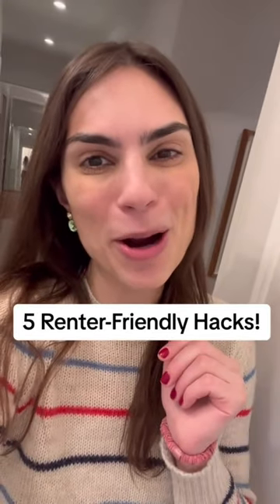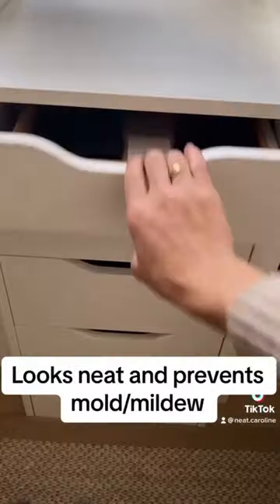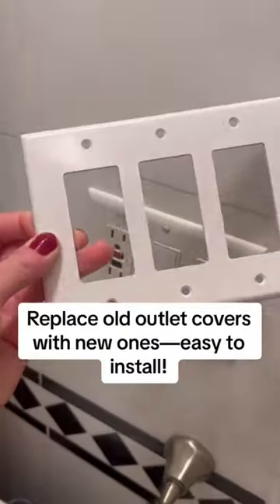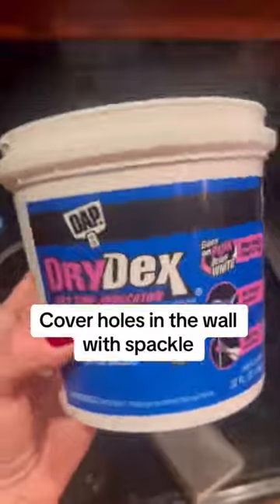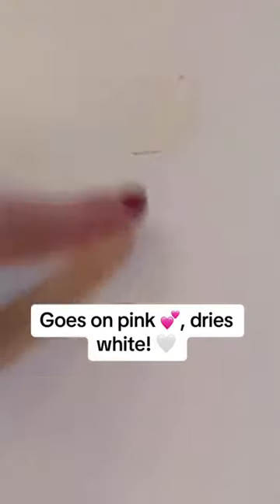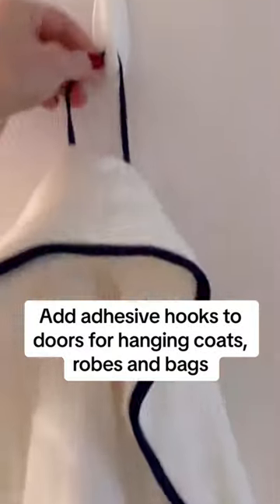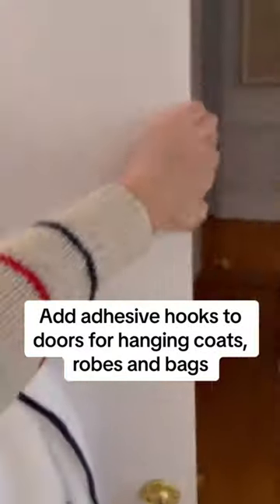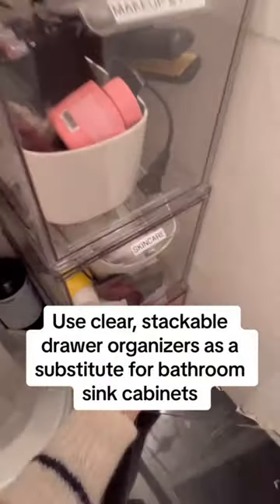5 home hacks for renters!